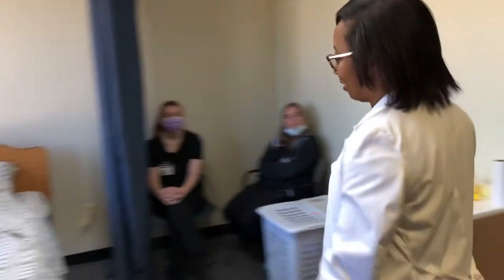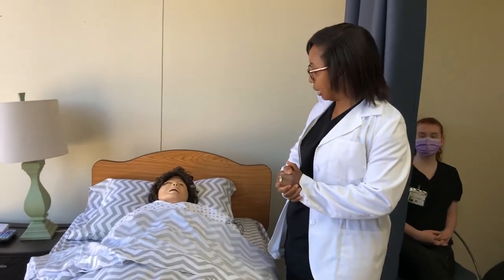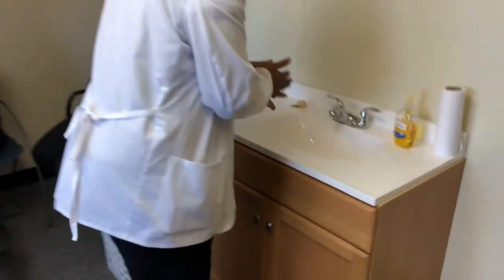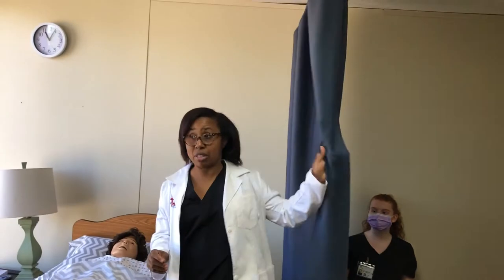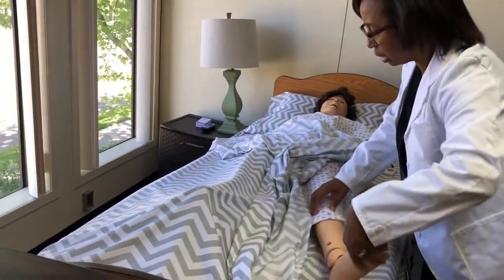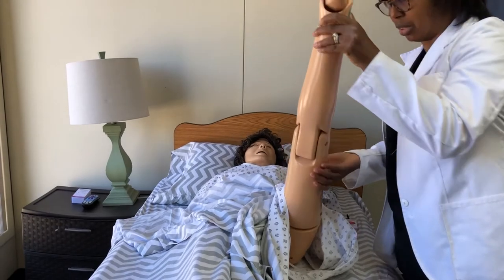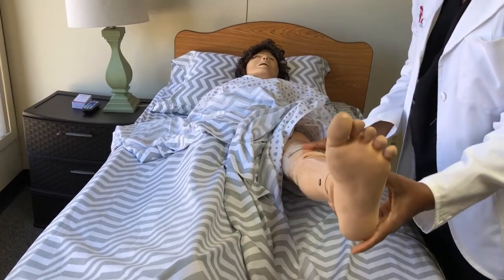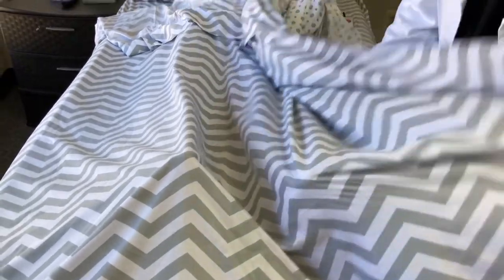CNA: Provide ROM exercise to left hip, knee and ankle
Serenity Health Training Institute, Serenity Health Training, List of Health Training Institute in United State,  Health Training Institutes in the world, Health Training Institutes in Michigan, Certified Nursing Assistant course, Telemetry Technician course, Phlebotomy Technician course, AHA, CPR/BLS, Patient Care Technician course, Health courses in Michigan